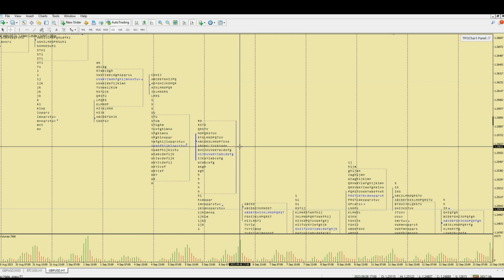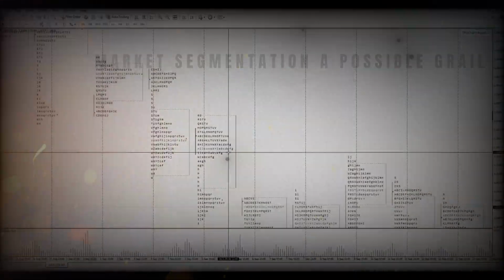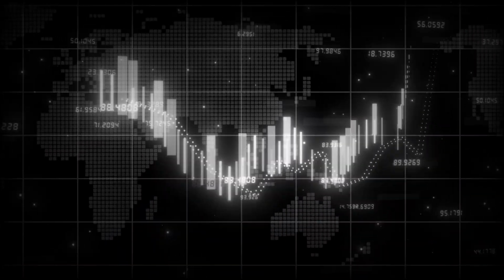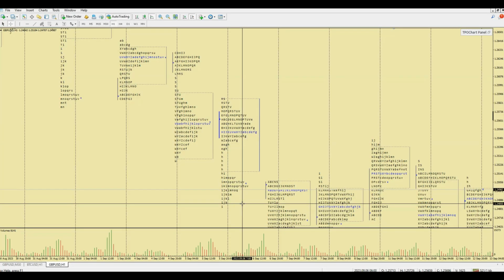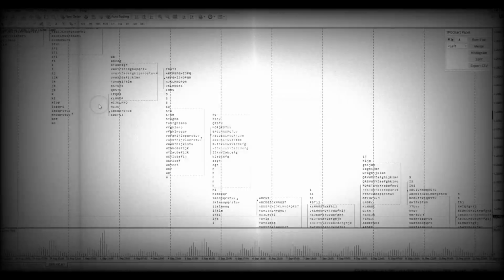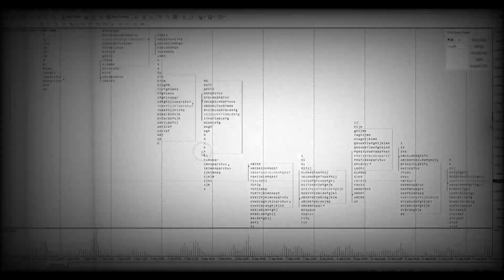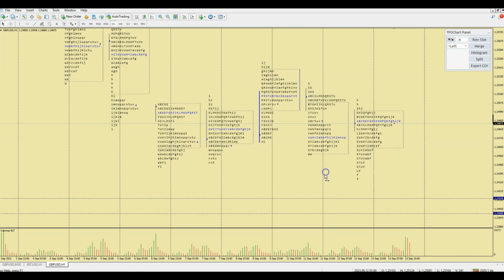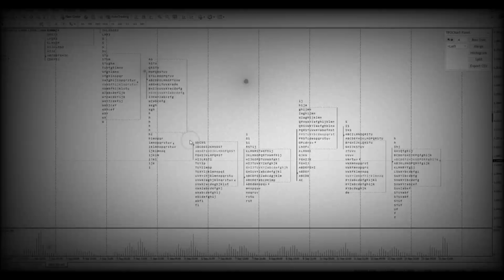How To Use MARKET PROFILE STEP BY STEP [PROFESSIONAL EDITION]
In this video, I'm going to show you how to use Market Profile step-by-step [professional edition].
UDEMY FREE COURSE Enjoy this free market profile course by clicking the link above.

This is a step by step guide on how to use market profile like a professional trader. I explain the initial balance, value and exactly how you can use this professional trading tool to make a profit.

This video on how to use market profile is engaging with lots of visuals that clearly illustrate the benefits and how you can use market profile to generate substantial profits in the market. I also explain what market profile is and why it is so important for your trading.

Trading is incredibly challenging and only with professional trading tools like Market profile can you achieve the success you need. Enjoy this video with a step by step guide on the best way to use Market Profile